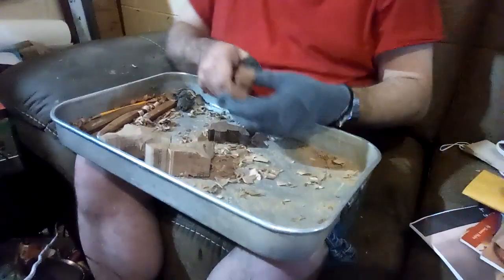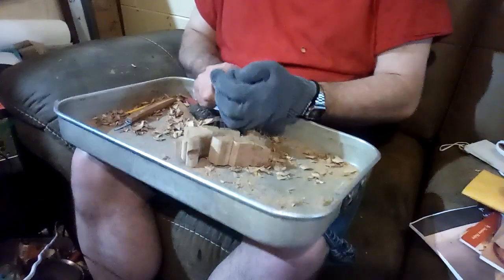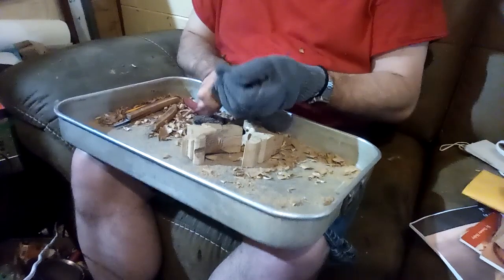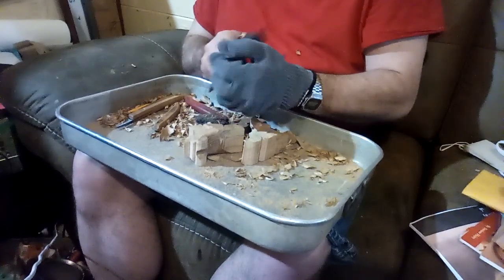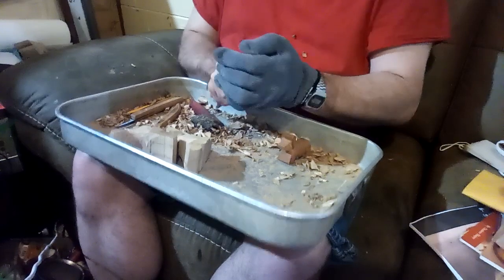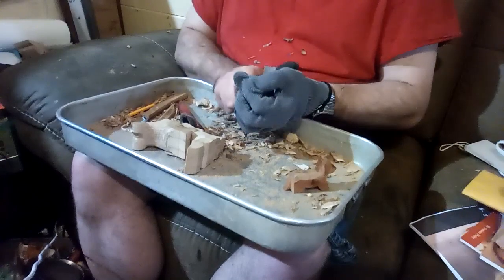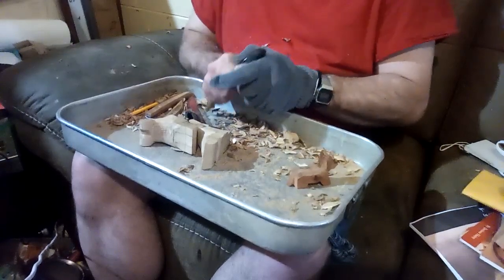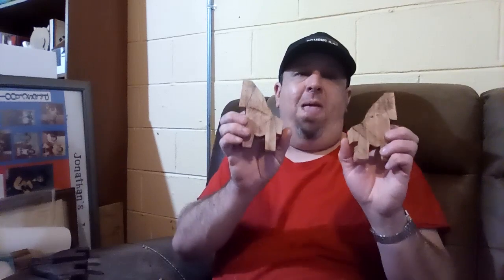Golden Retrievers and Dachshunds Part 4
In this video, we pick up where we left off the last time.  Since we left out the work on the dachshunds in the last video, we work only on them in this one.